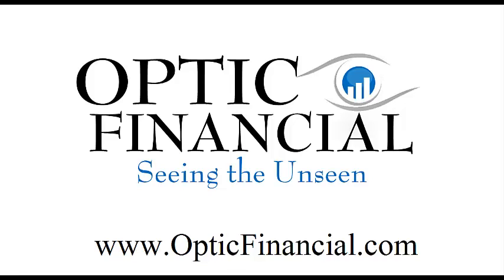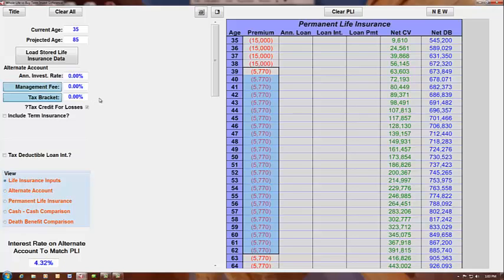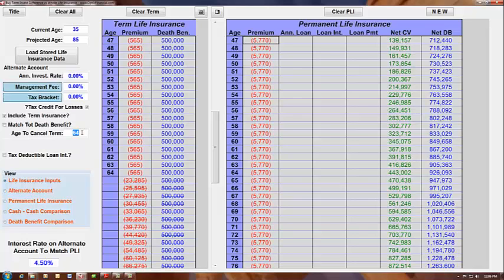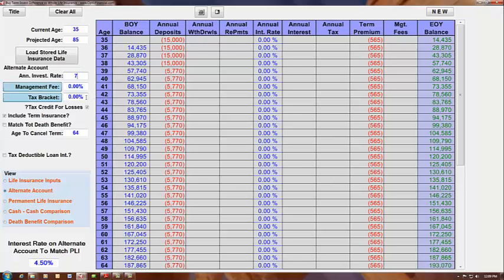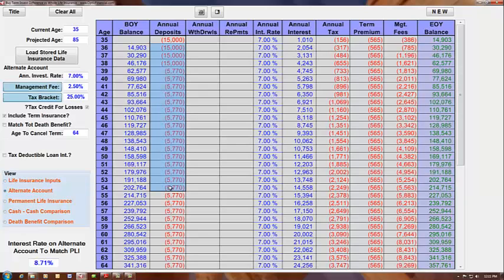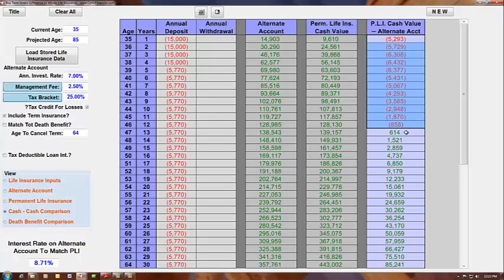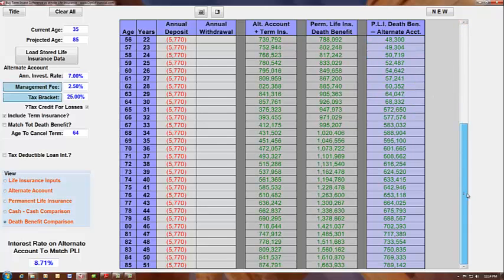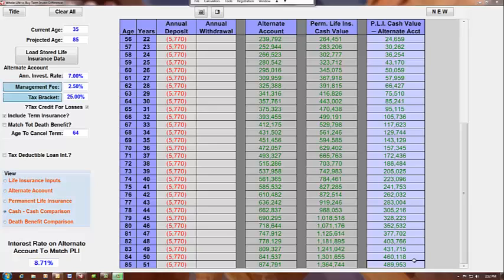Buy term insurance and invest the difference, is this the road to wealth?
Traditional Financial Planners recommend that we buy term insurance and invest the difference in the stock market. However, more times than not, this advice does not work. See how in this one example a Cash Value Whole Life policy can increase your wealth and assets beyond the traditional advice of buying term and investing the difference.